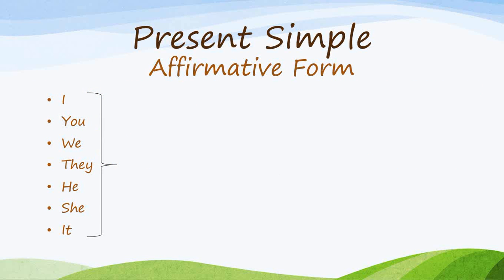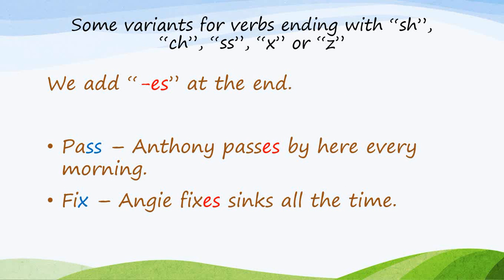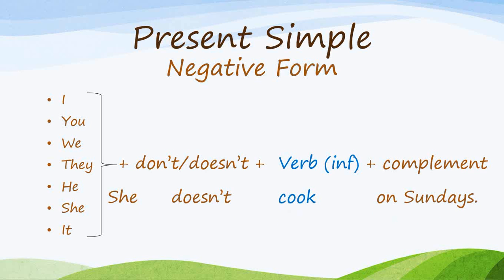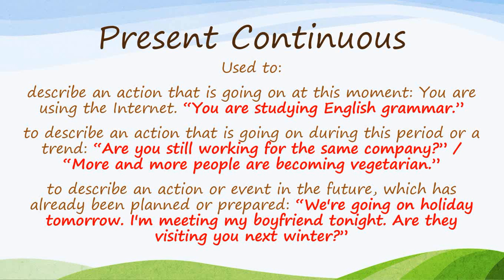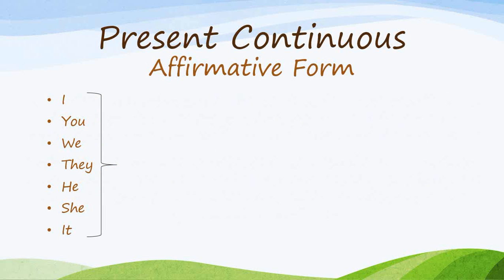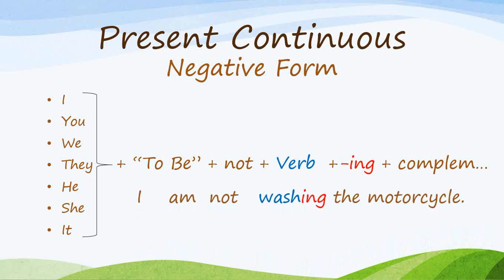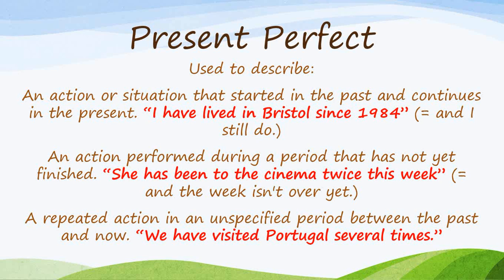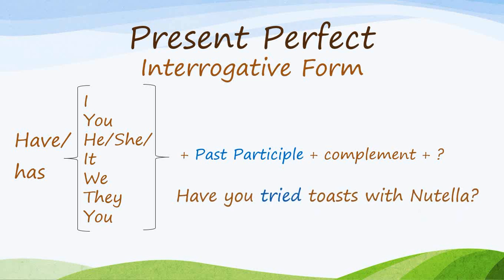Present Tenses - Intermediate A / Colegio IDPHU Bilingüe de Santa Marta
Hello guys!

In this video you will learn how to build sentences using Present Tenses (Simple Present, Present Continuous/Progressive and Present Perfect). You will also learn the grammar structures and the different variants for conjugating verbs in each tense.